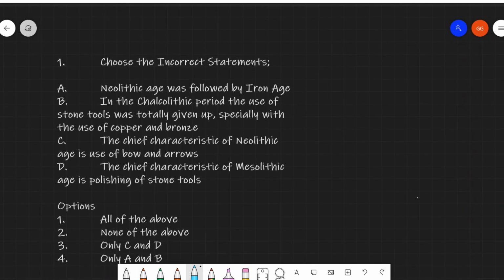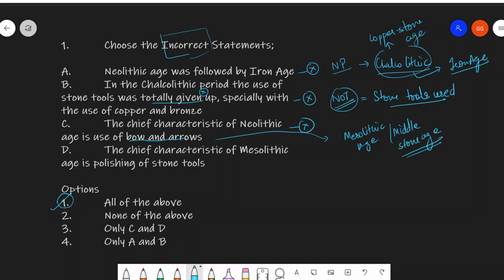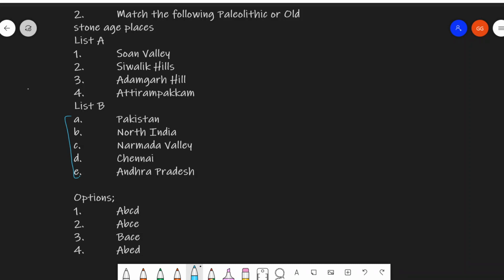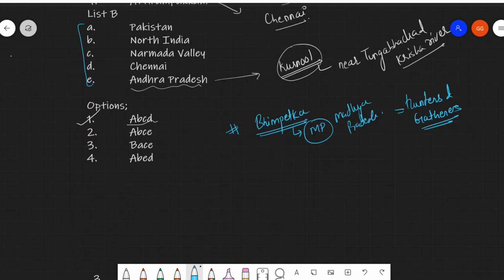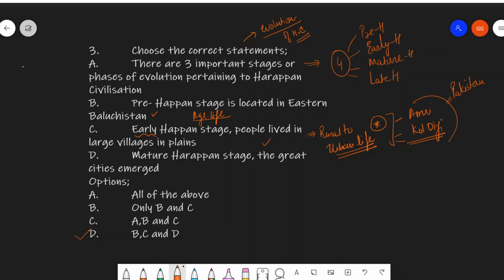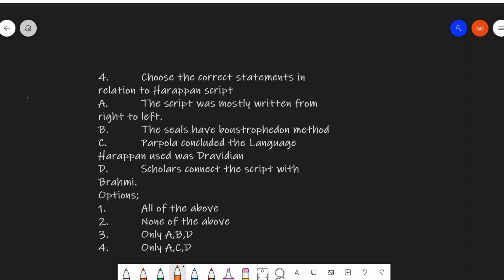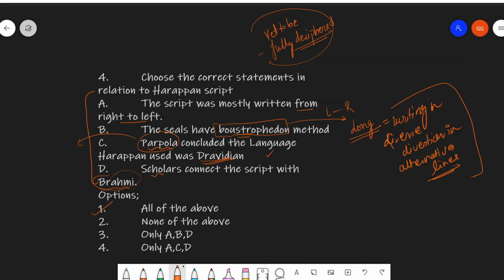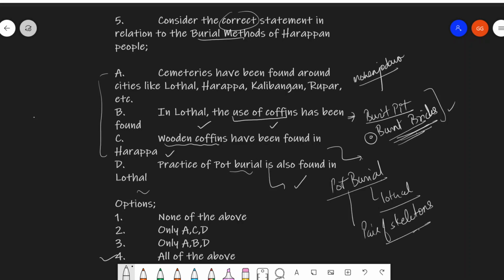UPSC CSE Prelims 2022: Ancient History Important & Expected Questions - Can You Solve?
Also visit
expected question for history upsc, upsc prepration 2022, UPSC CSE Prelims 2022, Ancient History Important & Expected Questions, upsc history preparation in english, how to crack upsc, exam race upsc preparation, harappa history for upsc 2022, harappa culture information, harappa history in english, most expected questions for upsc, upsc preparation with exam rase